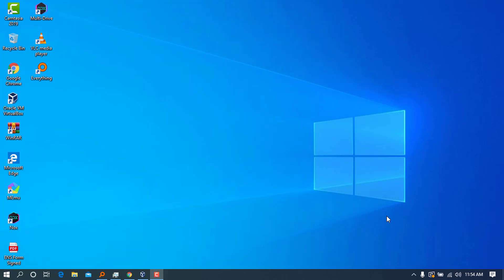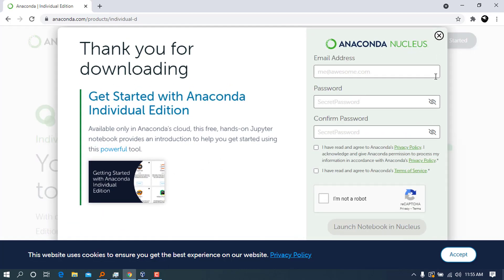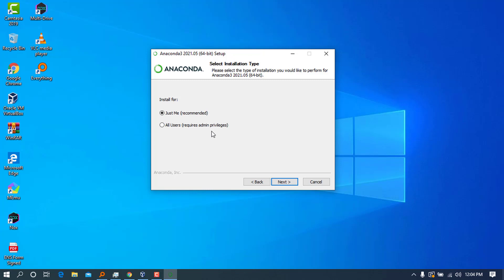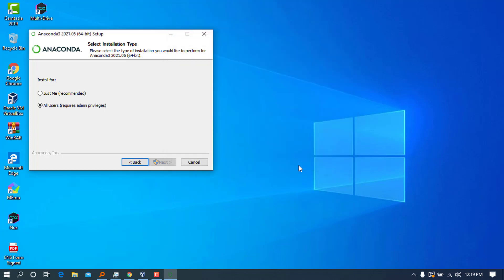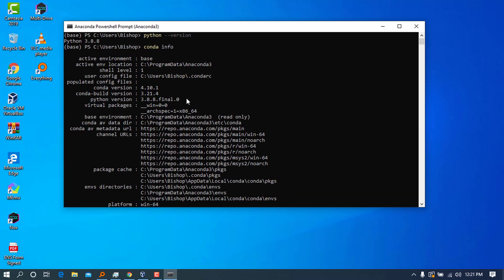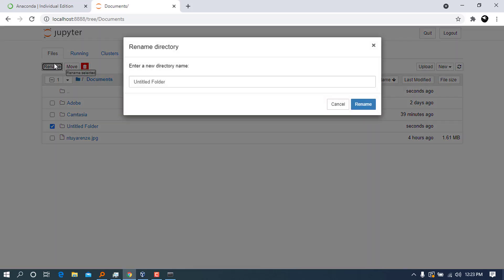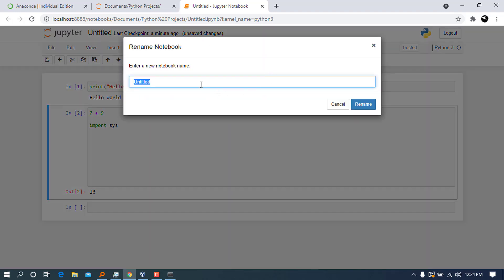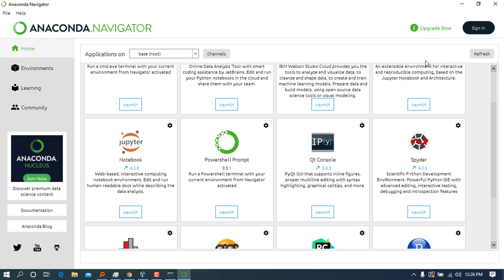How Install Anaconda Python, Jupyter Notebook And Spyder on Windows 10 | 2022